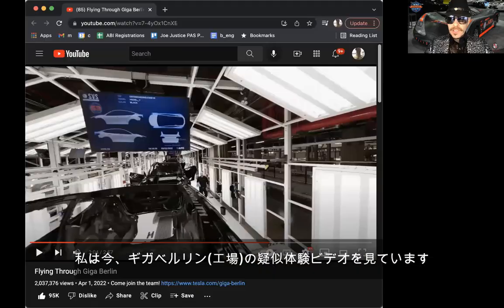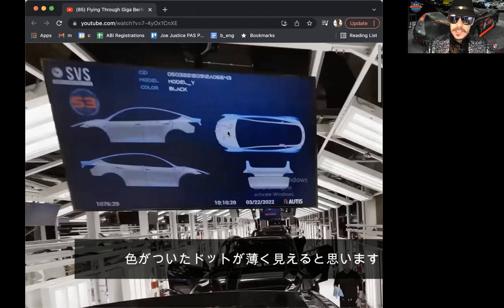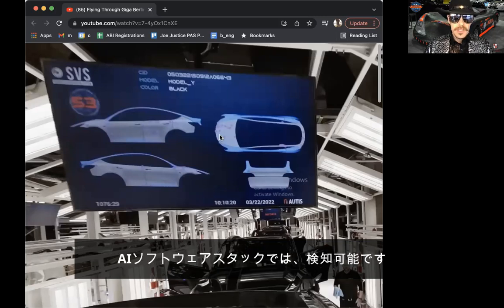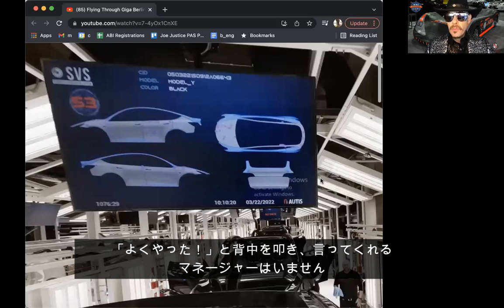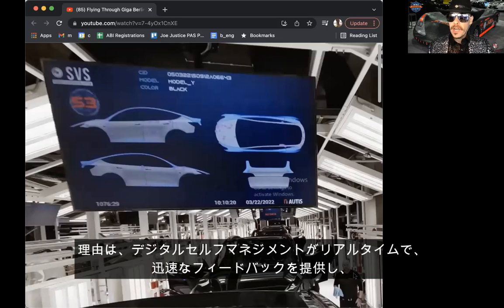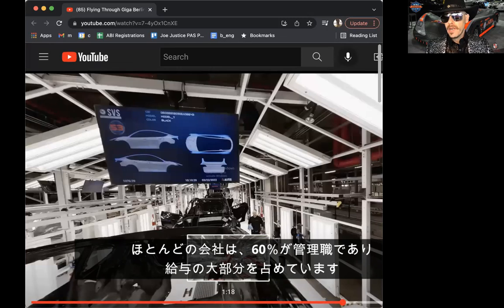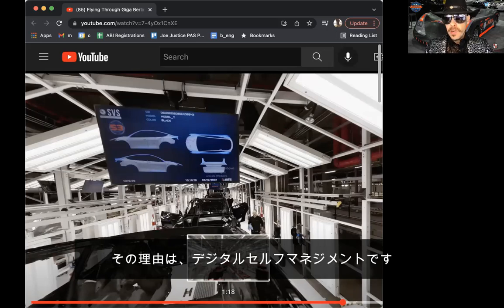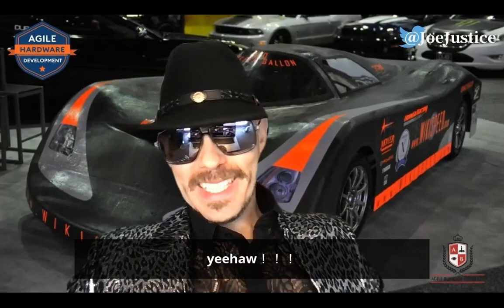[日本語訳] Tesla Digital Self Management - テスラデジタル自己管理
Joe Justiceは、ギガ上海の検査ライン（Iライン）でデジタル自己管理を示しています。 2022年4月7日、ギガオースティン（米国テキサス州）の公開オープニングパーティーであるサイバーロデオデーに録音されました。 Yeeehaaw！

イニシアチブの最上位の指標は財務効率です。 次に、財務効率の改善に向けた実験であるサポートKPIがあります。 このビデオでは、ペイントの品質を確認しています。 塗装の改善は、TSLAの財務効率の一部であるモデルS、3、X、Yの財務効率の一部である塗装作業の財務効率を改善するための実験と見なすことができます。